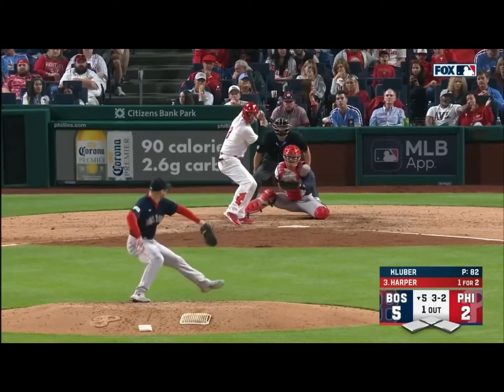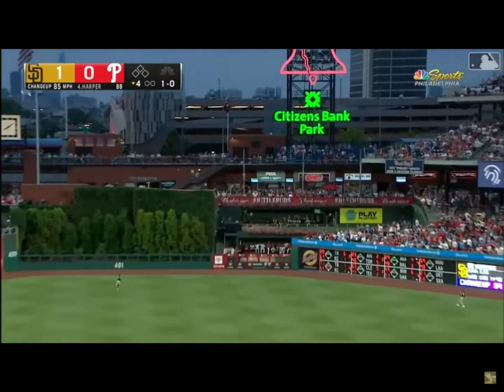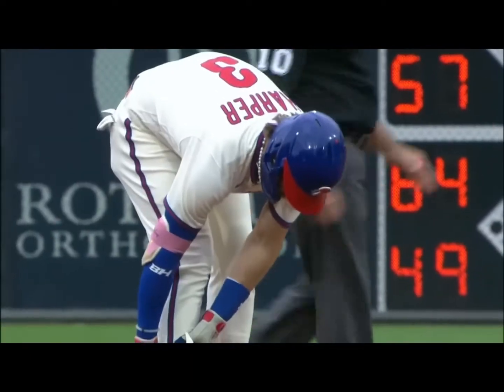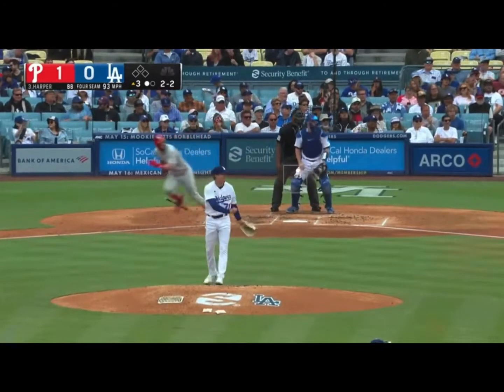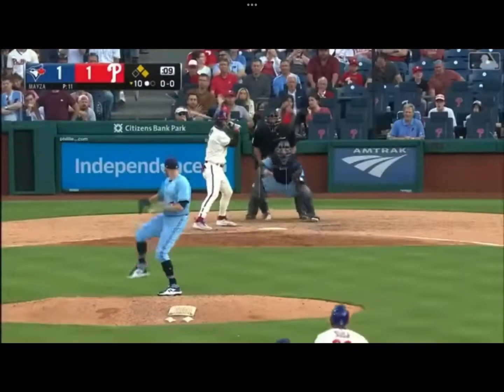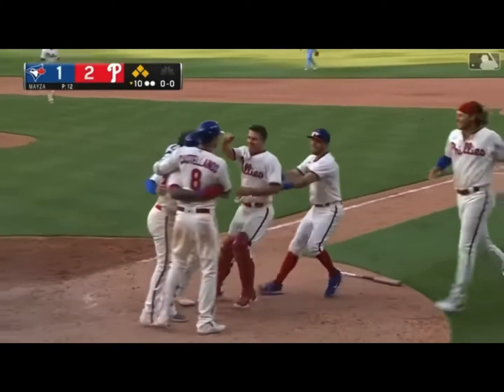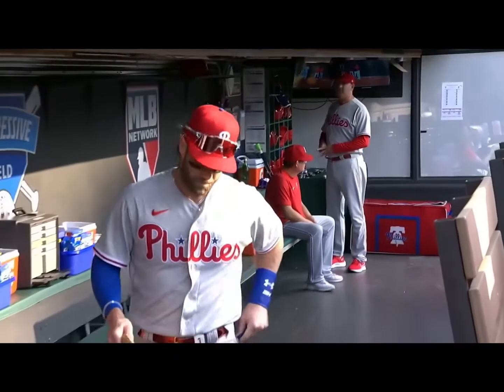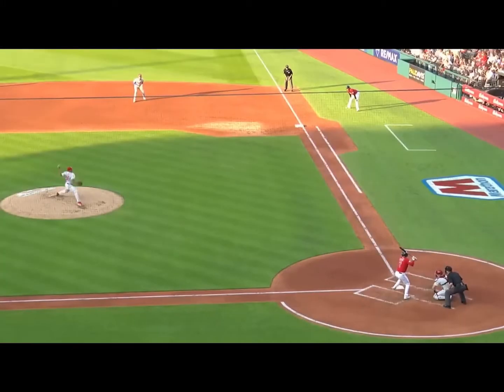Bryce Harper 2023 Highlights